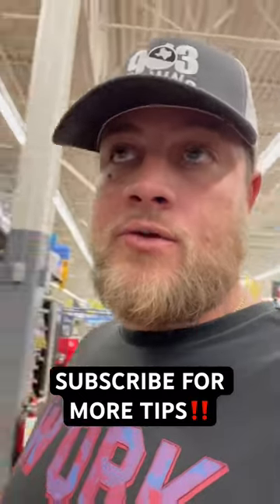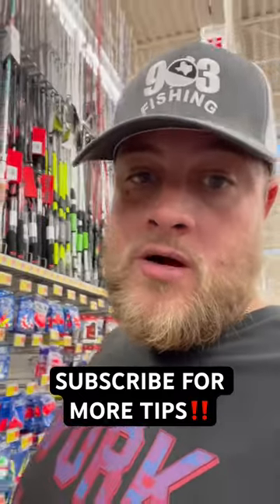BEST HOOKS FOR CRAPPIE FISHING WITH LIVE MINNOWS‼️